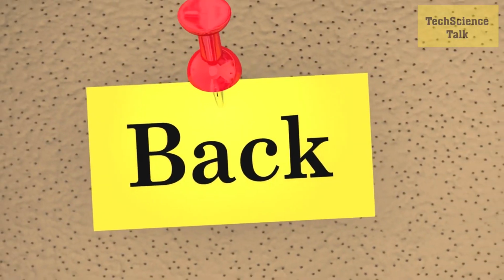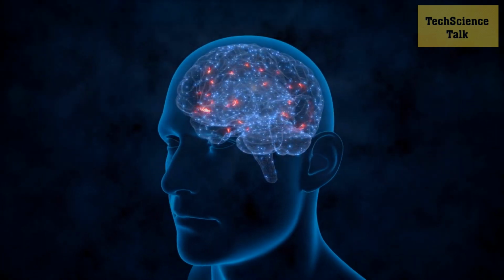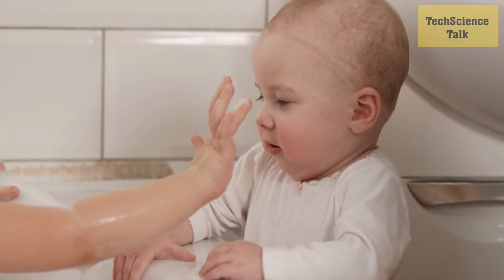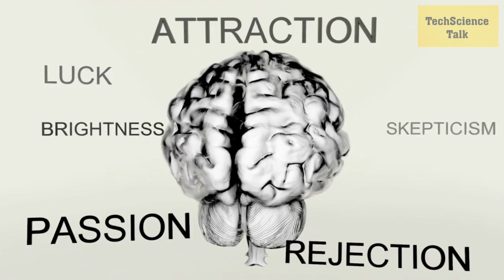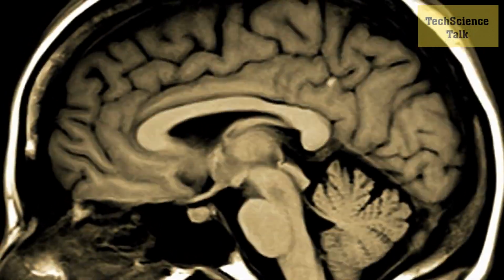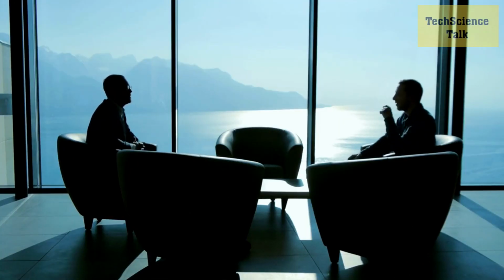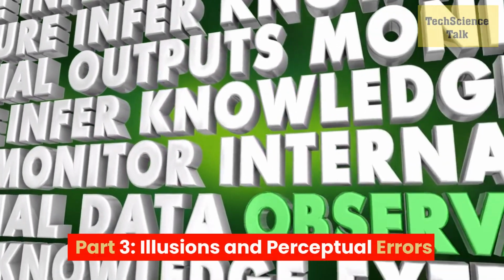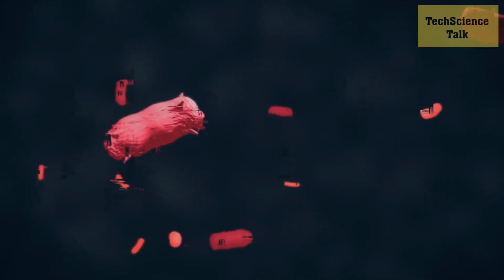The Science of Perception How We Interpret Our Senses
Have you ever wondered how your brain interprets the world around you? In this video, we delve into the fascinating world of perception and explore how our senses work together to create our reality.